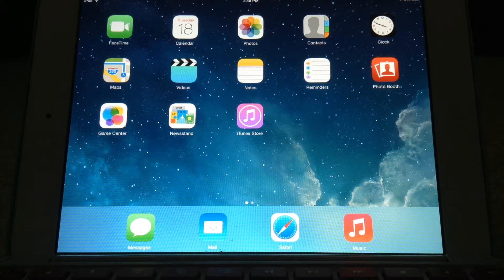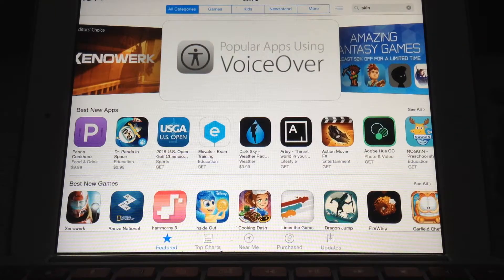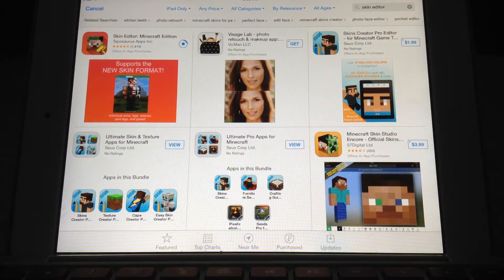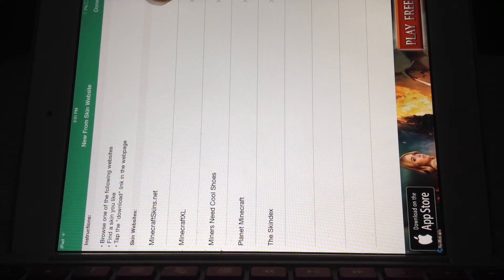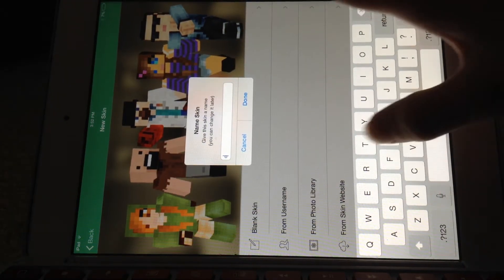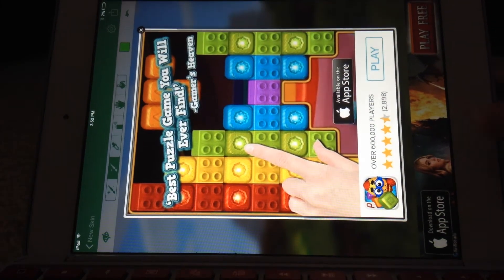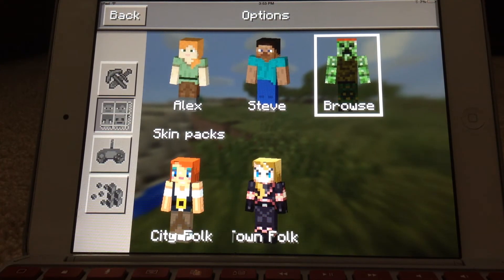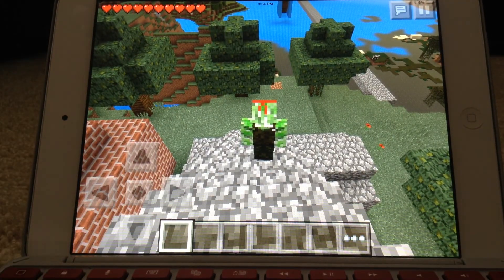How to get MCPE skins for ios **EASY** OUTDATED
It's now easier than ever to get mcpe skins for ios with the app, SKiN EDITOR.  Choose from a variety of websites and choose the newest and top skins in all of minecraft.